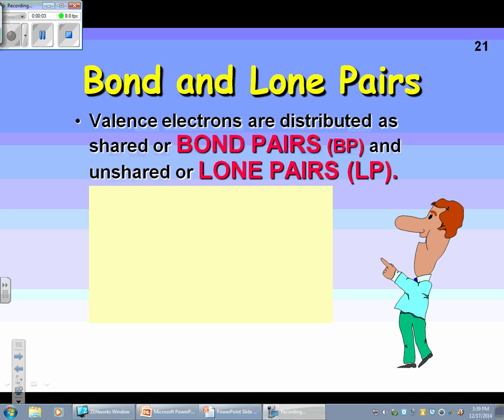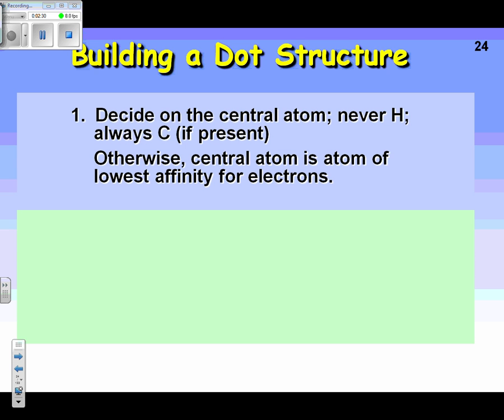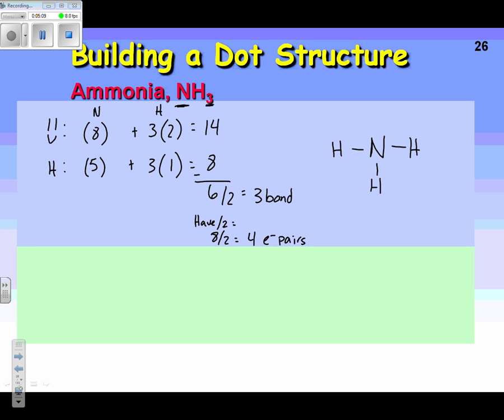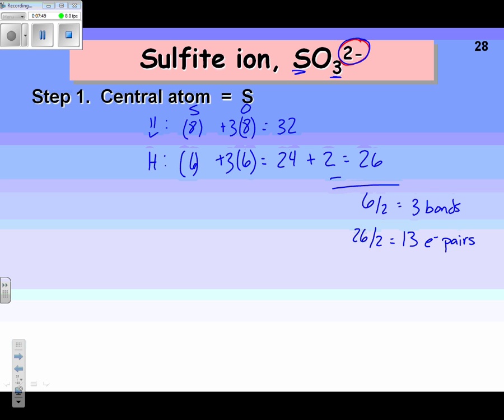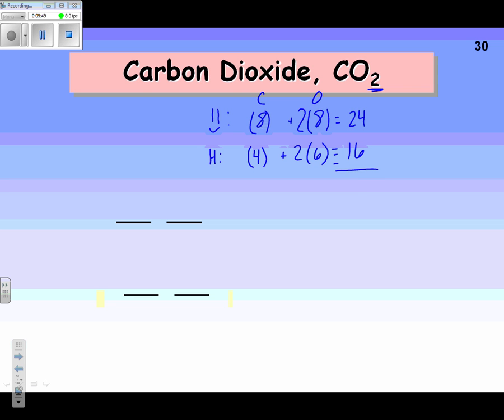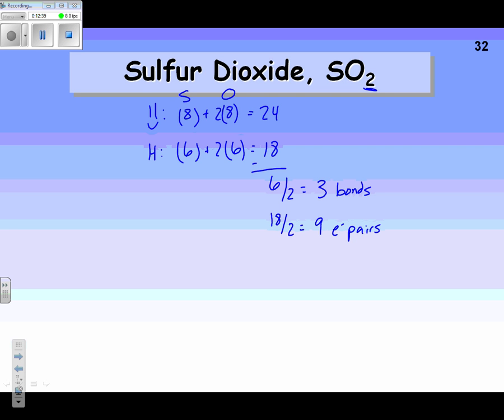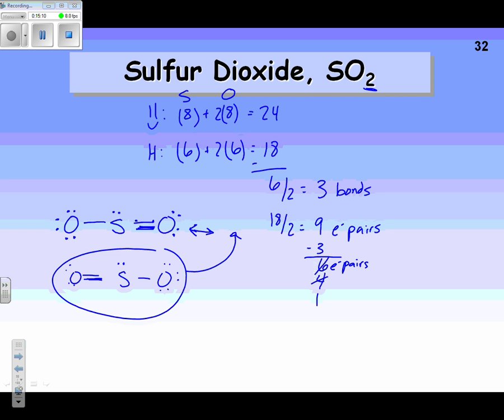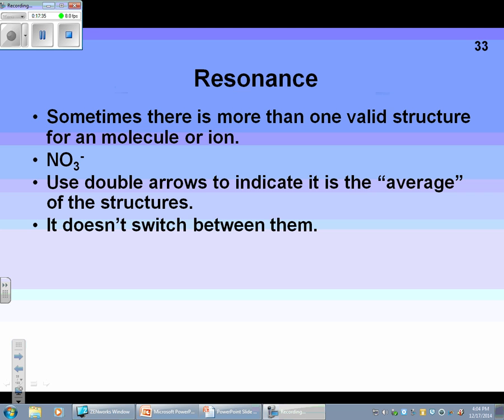Lewis structures and resonance